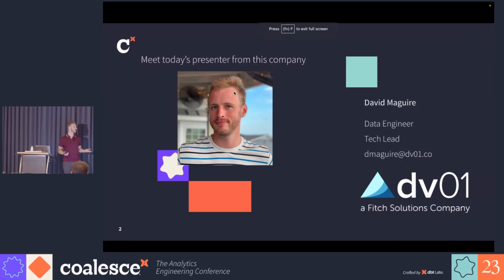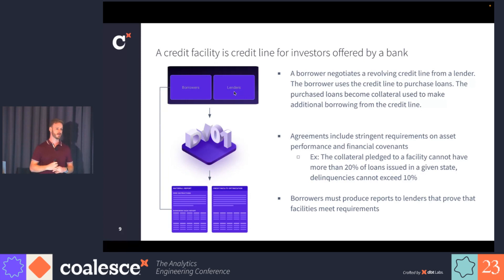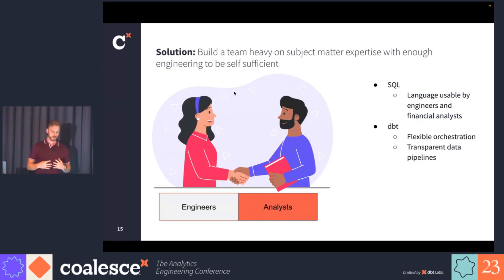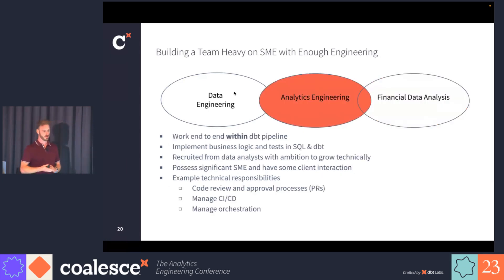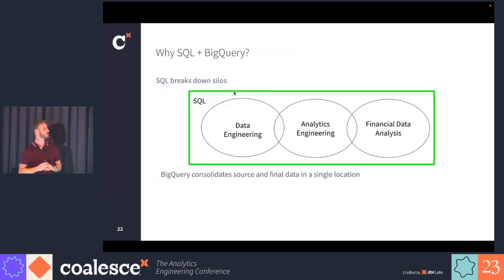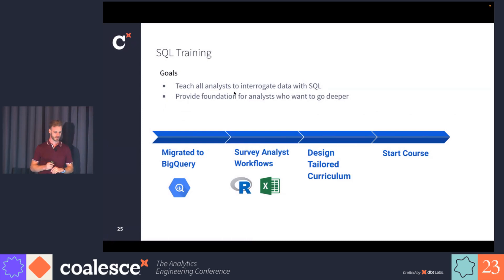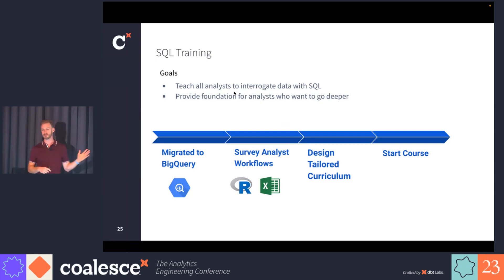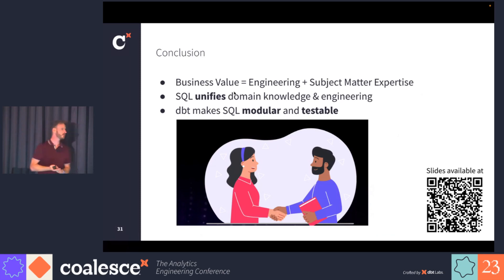Leveraging dbt Cloud to transform loan warehousing - Coalesce 2023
Learn how dv01 uses dbt Cloud and BigQuery to create a scalable and modern data pipeline for offerings in loan warehousing analytics. These products serve an esoteric niche of finance and are run by a team of financial analysts with deep industry expertise.

With the challenge of tracking the performance of millions of loans from various sources and file structures, the team initially relied on Excel-based workflows. However, as the client base grew, they needed a reliable solution: a scalable data pipeline with dbt Cloud and BigQuery that allows the team to scale into a growing market and provide innovative new products and services.

Explore the transformative power of dbt Cloud in modernizing unscalable data processes, fostering skill development, and driving success in the specialized world of loan warehousing finance.

Speaker: David Maguire, Data Engineer, dv01